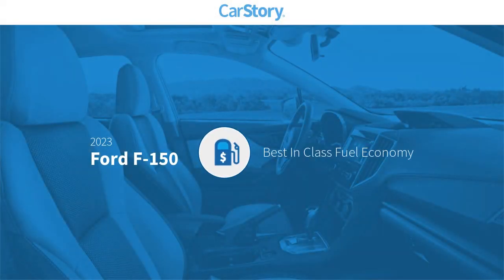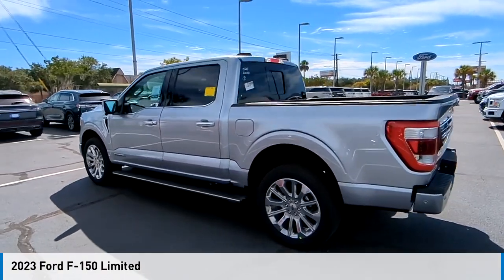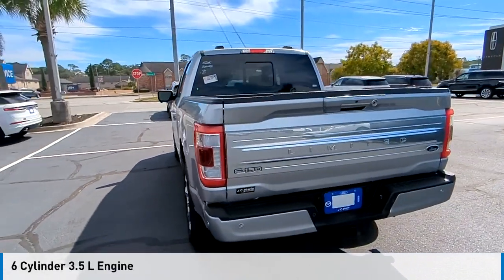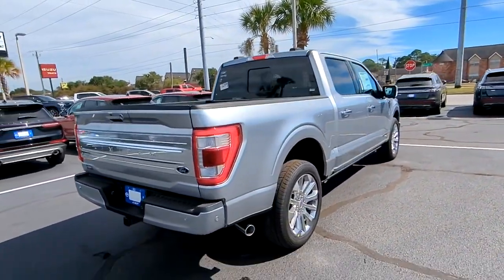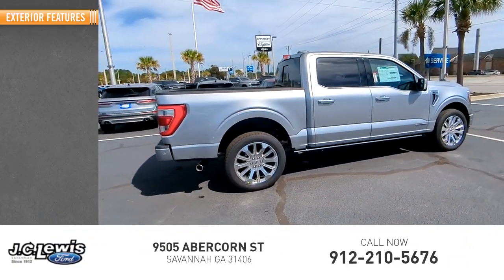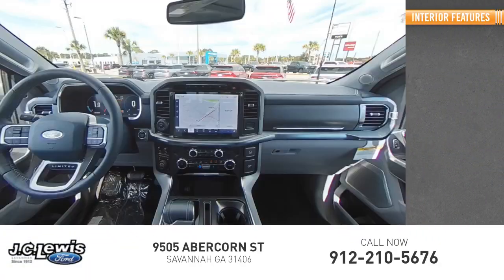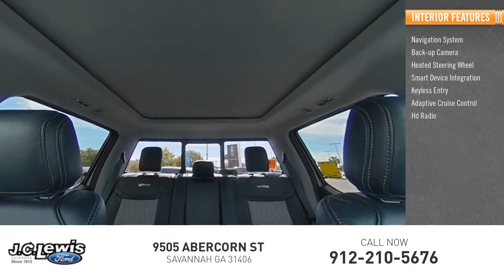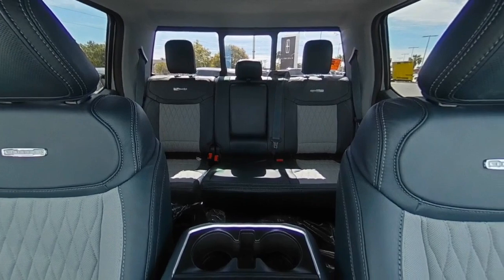2023 Ford F-150 F30393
2023 Ford F-150 Limited

Iconic Silver Metallic 2023 Ford F-150 Limited 4WD 10-Speed Automatic 3.5L PowerBoost Full-Hybrid V6 3.5L PowerBoost Full-Hybrid V6, 4WD.Recent Arrival!